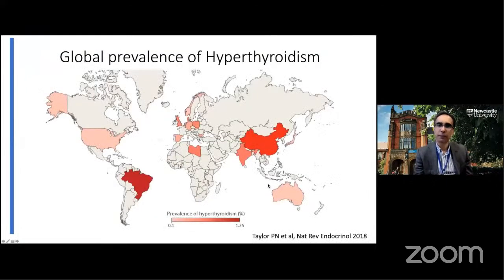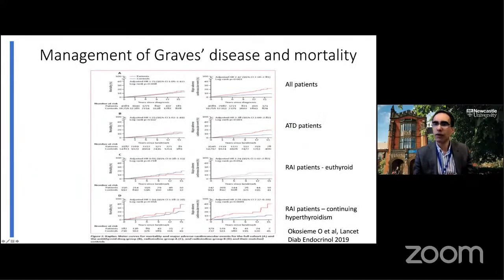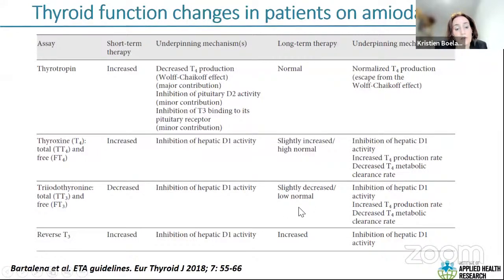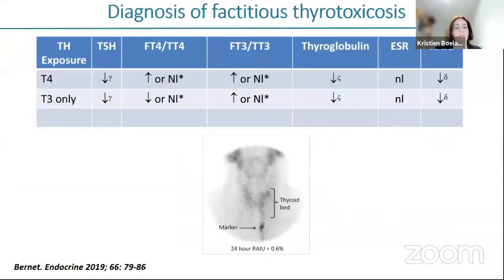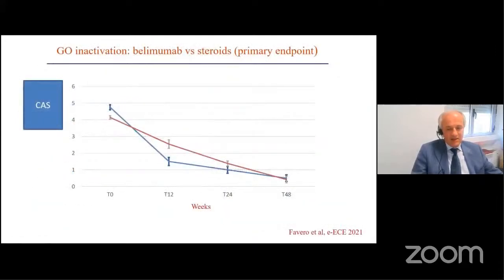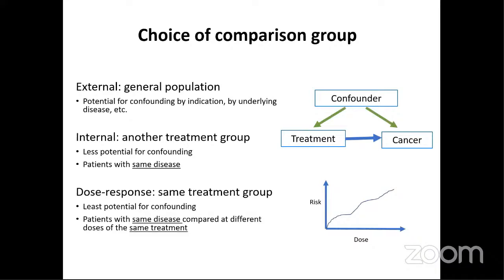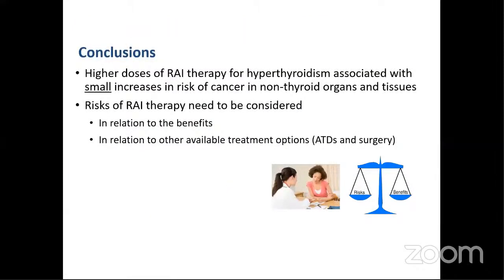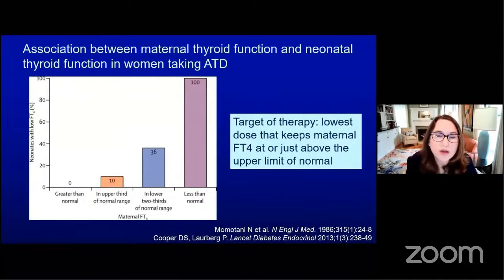Part 2: Hyperthyroidism